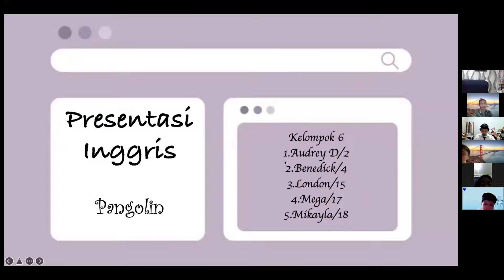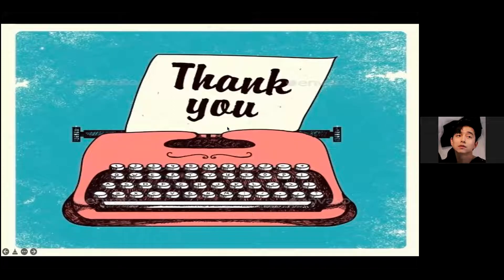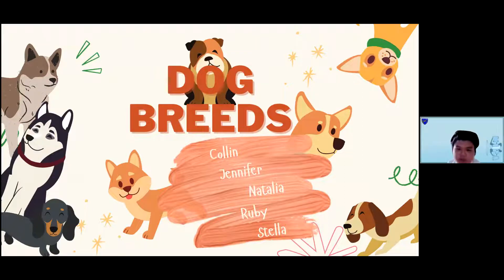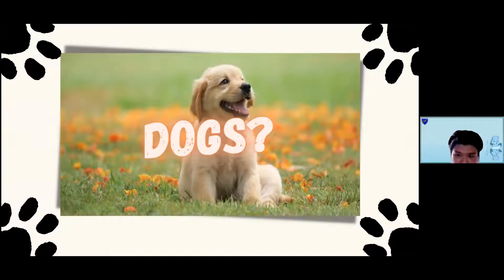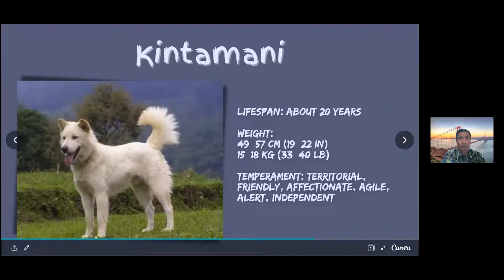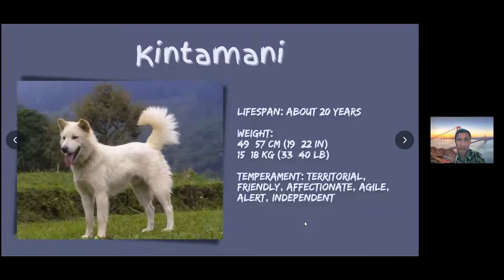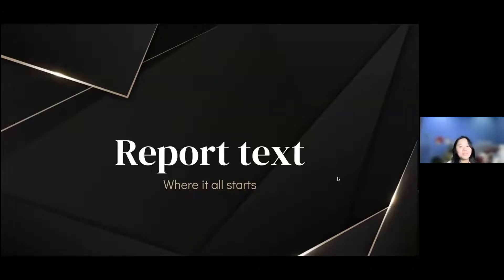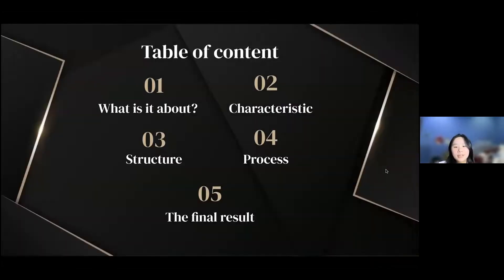The Report text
How does the volcane happen?